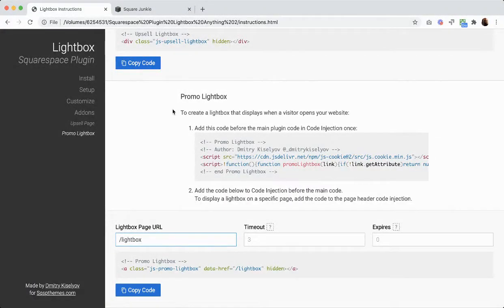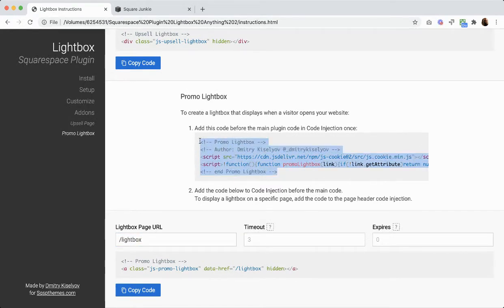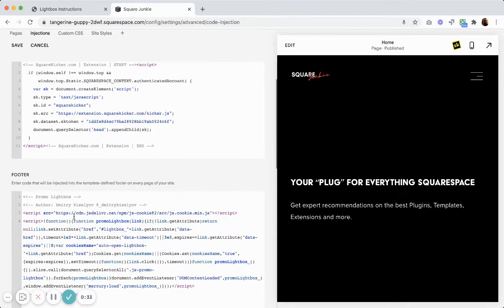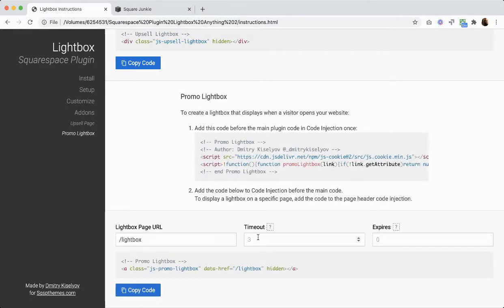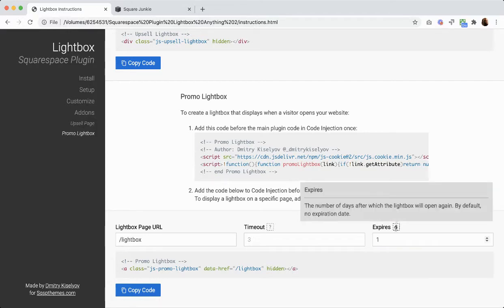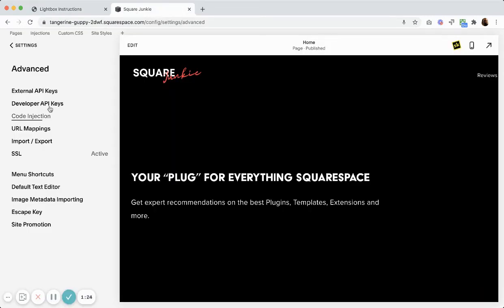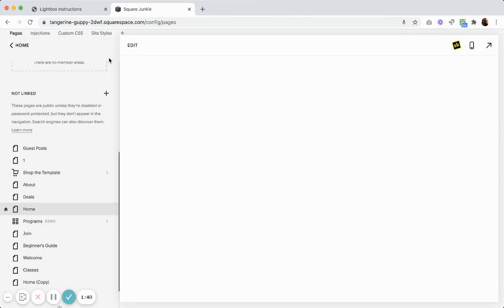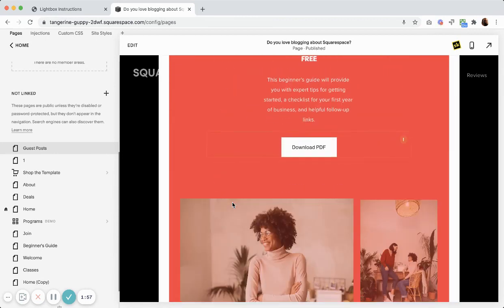Squarespace Lightbox Promo Add-on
1.
2. Follow the steps in this video